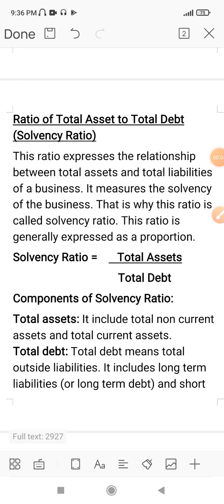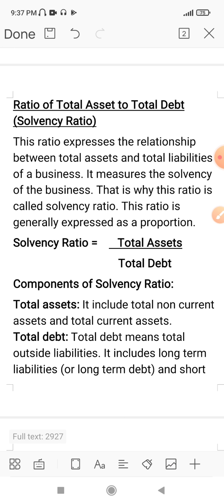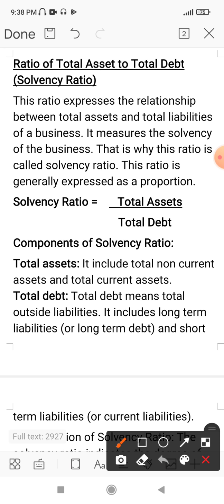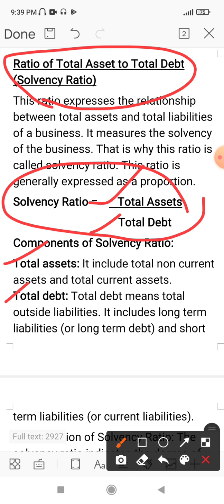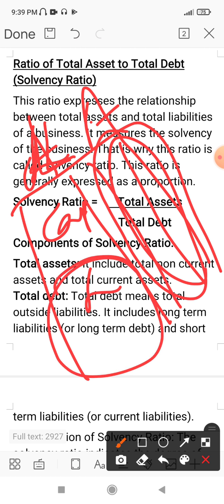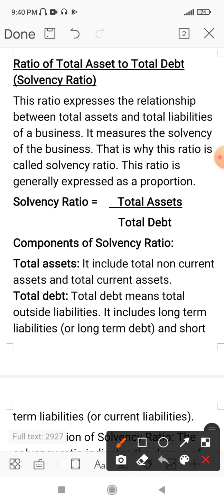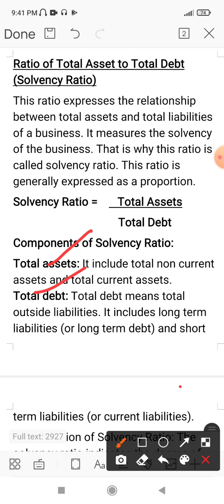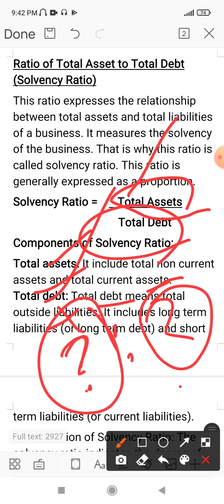Ratio analysis 10